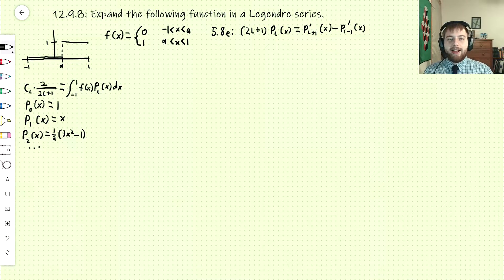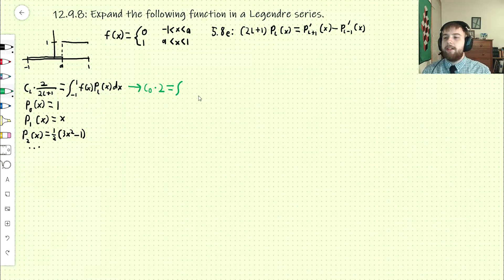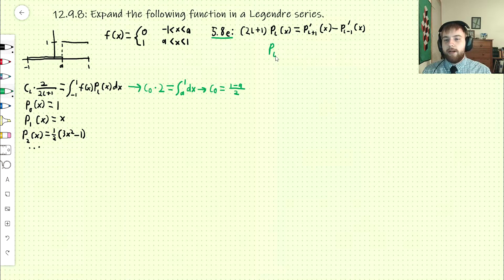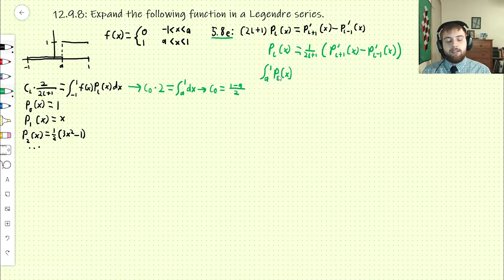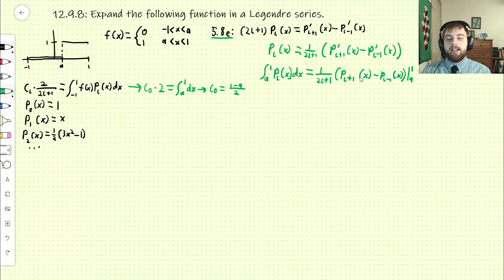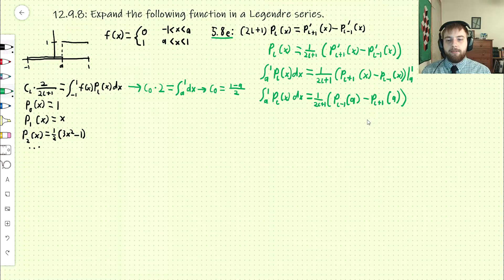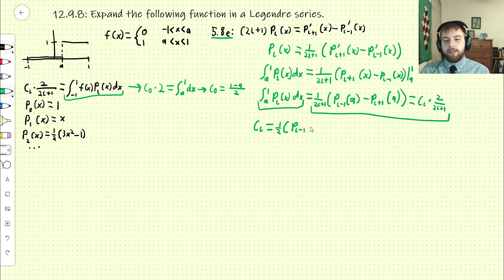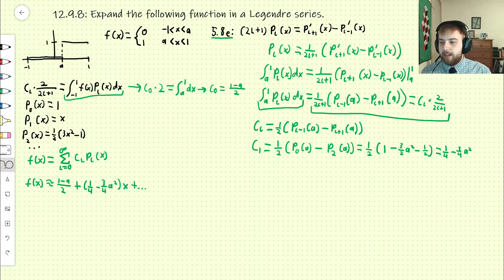An Introduction to Legendre Series: Problem 12.9.8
If you have any questions, please write them in the comments! I'll be happy to help if I can!